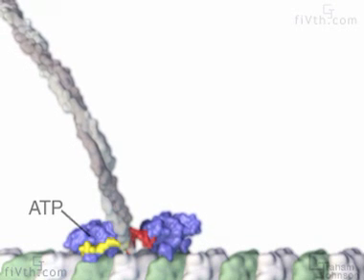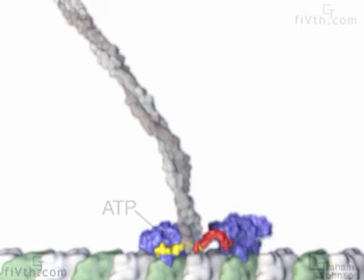Citoesqueleto - Cinesina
Todos os vídeos foram  retirados de canais do youtube que possuíam permissão para uso acadêmico ou permitiam alteração (Creative Commons).